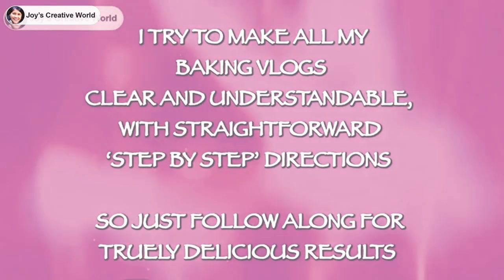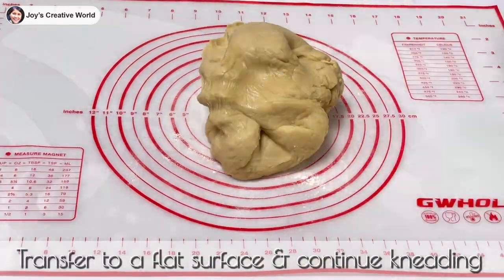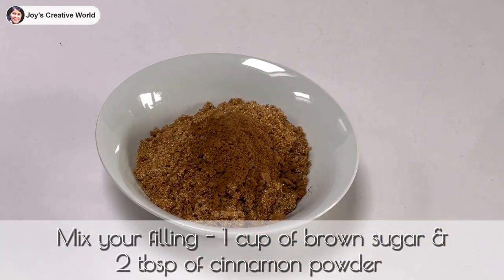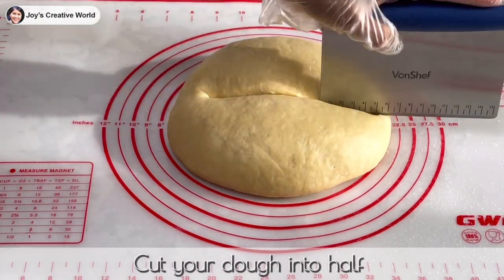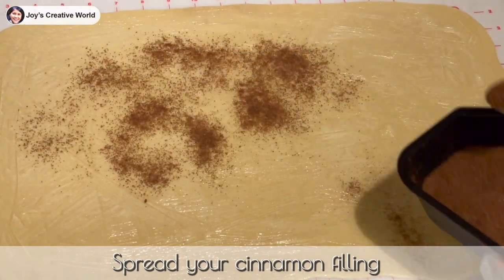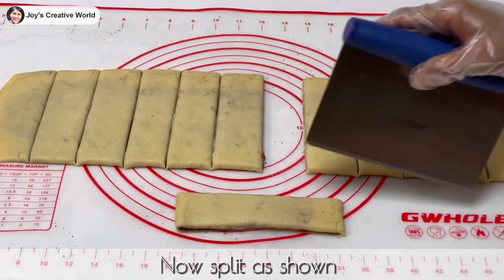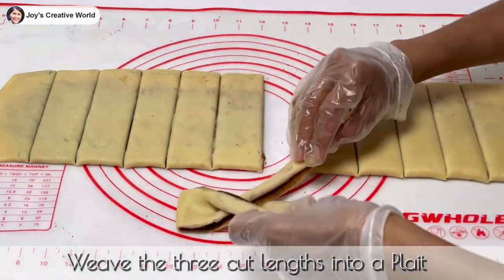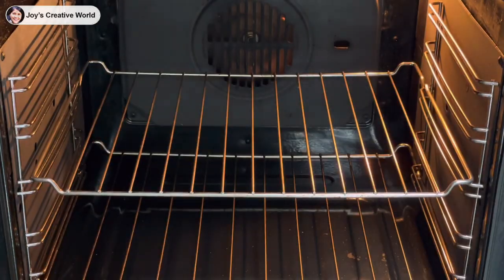Cinnamon Love Knots - An easy step by step tutorial